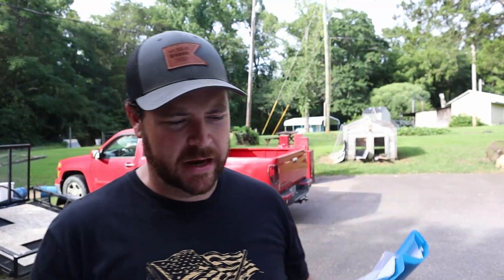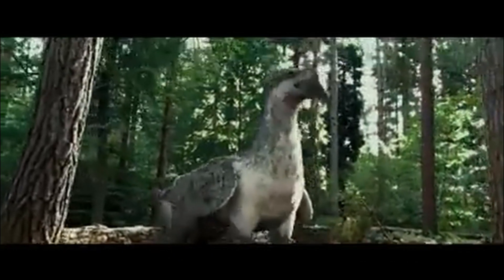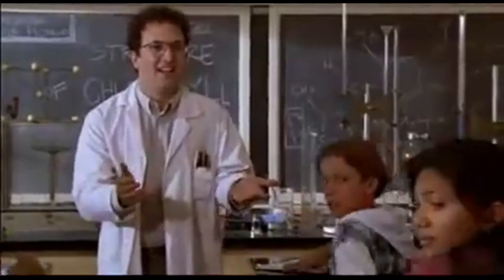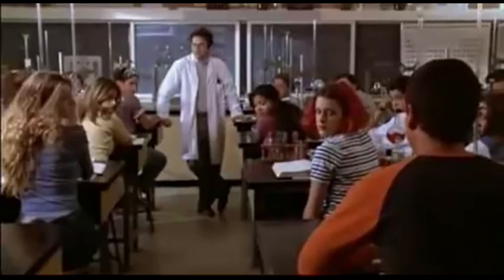Fighting chicken MITES and feed update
Hey Hey, it's Jesse Bickley. My family and I are sharing our adventures of homesteading and our life. I hope you enjoyed it and look forward to having you back here to chill.

We are a family of 4 starting our homestead journey on 2.7 acres in Lexington, SC. We Love the process of becoming self-sufficient and learning new ways of growing or own food. We are new to this life and hope we can inspire others along the way with our journey. Thank you for Joining us!!

Here's a $10 off coupon for your first order at GreenStalk Garden.

To have a gift sent to our house from our Amazon Wishlist:
Amazon Wishlist